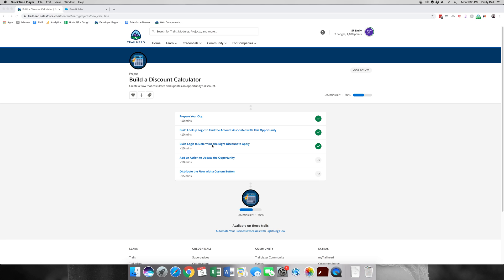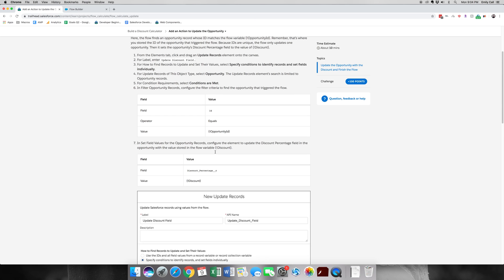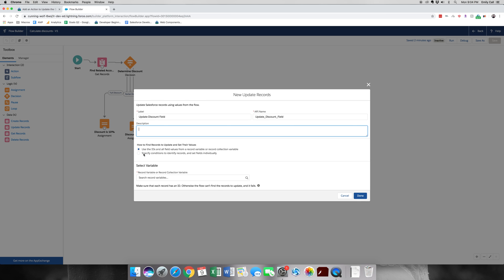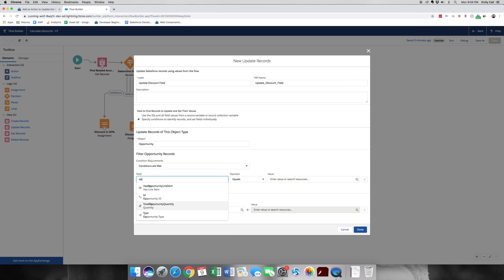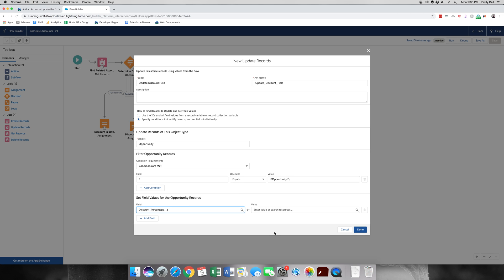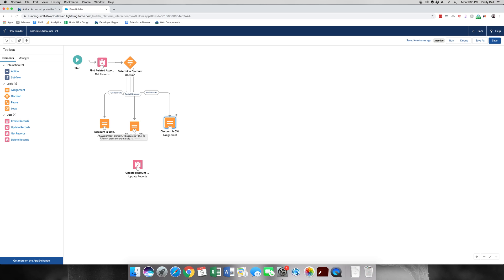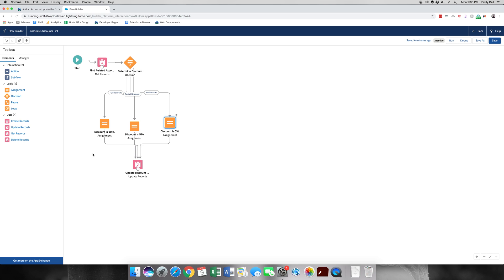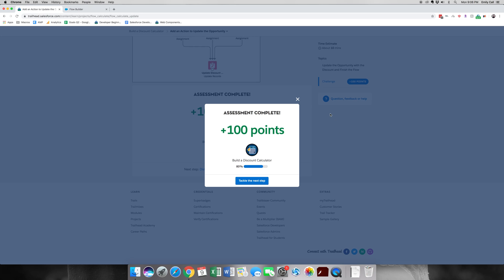[TRAILHEAD] - Build a Discount Calculator Part 4 Add an Action to Update the Opportunity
Salesforce Associate Certification Prep:
Salesforce App Builder Certification Prep Follow on TIkTok My Computer/Filming Setup